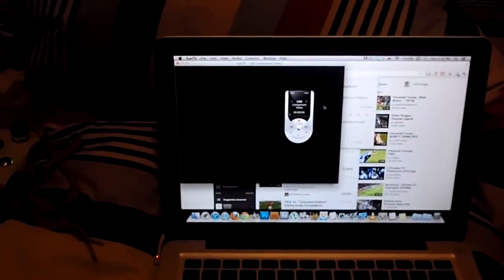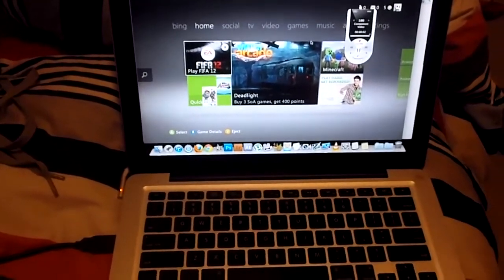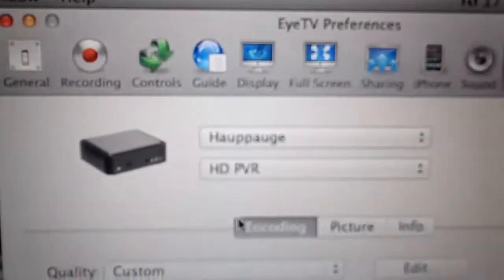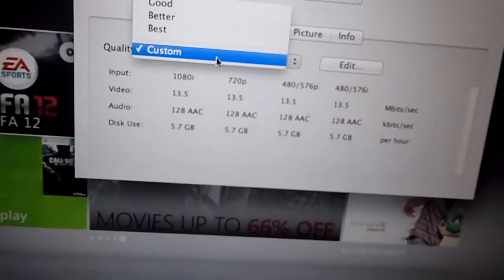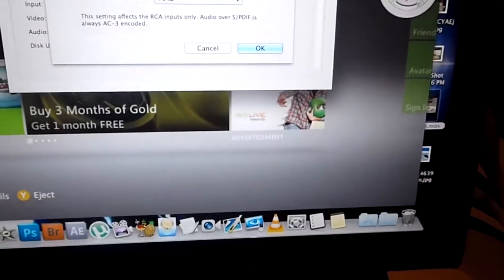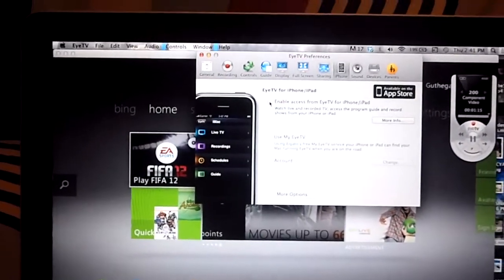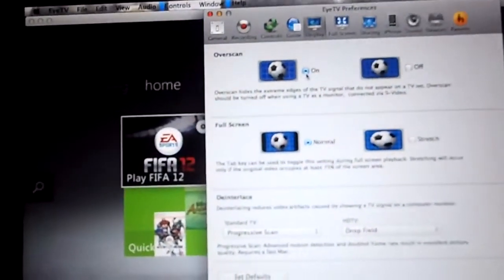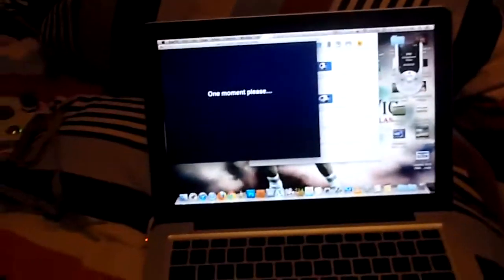How To Set Up A Hauppauge HD PVR For Mac!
How To correctly Set Up A Hauppauge HD PVR For Mac!